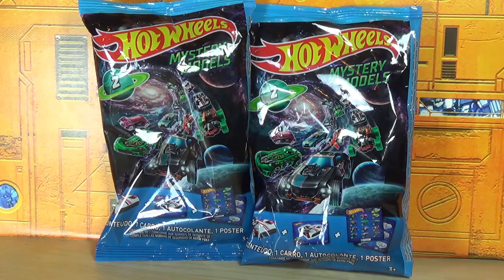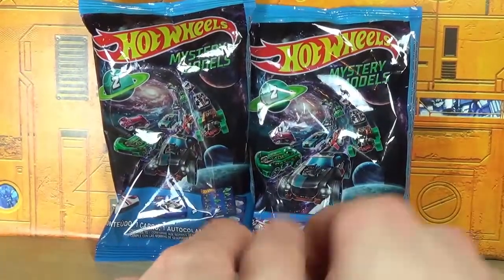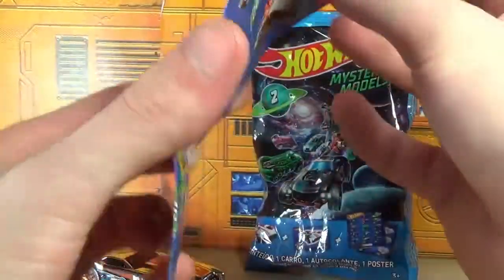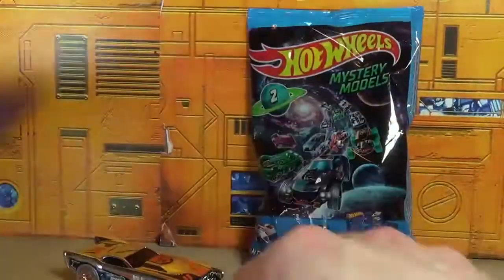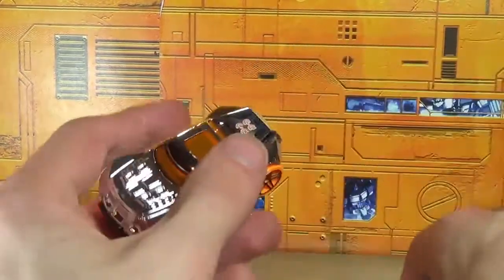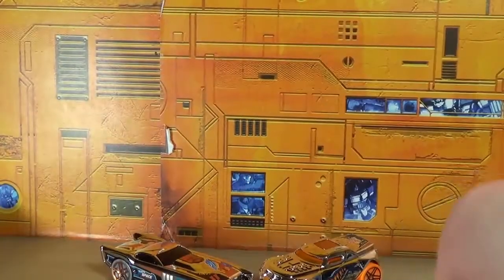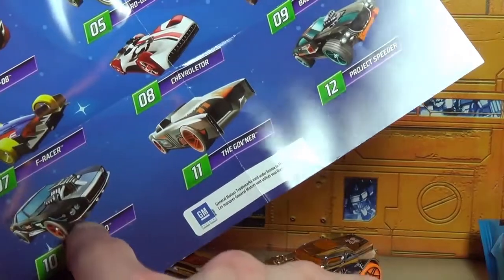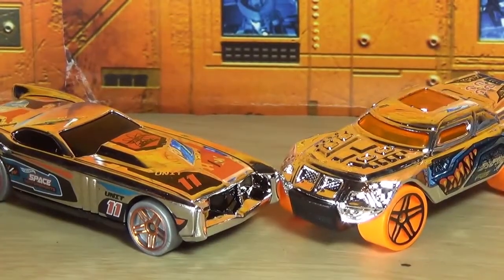OPENING: Hot Wheels Mystery Models Series #2 (Space) May 3rd 2018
Opening a few Hot Wheels mystery model bags.